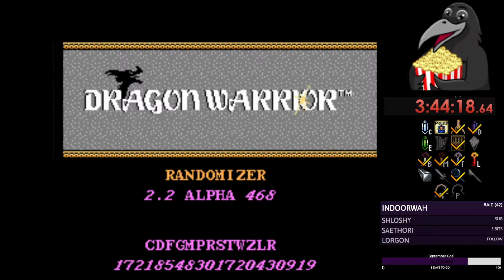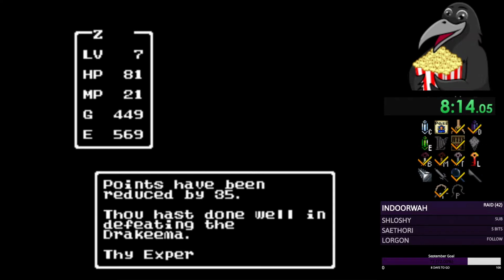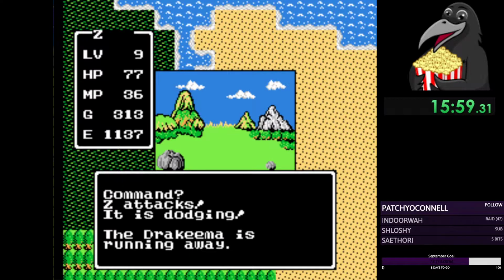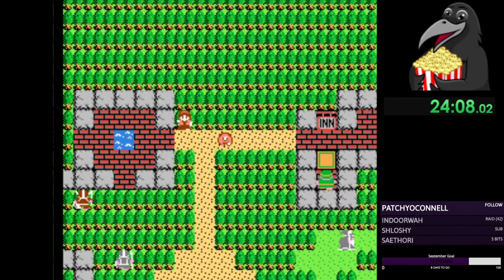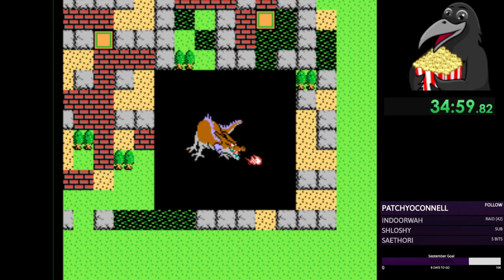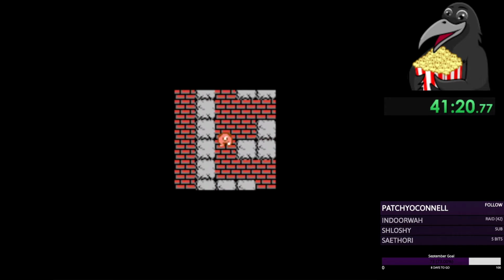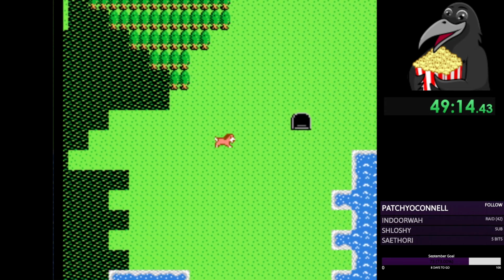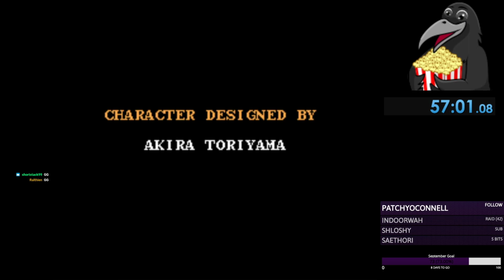Dragon Warrior Randomizer Ultra-Jet seed, personal best time!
A fast seed with an interesting twist at the end.